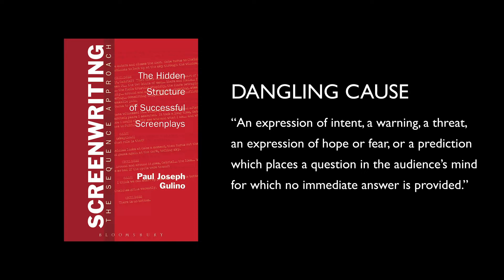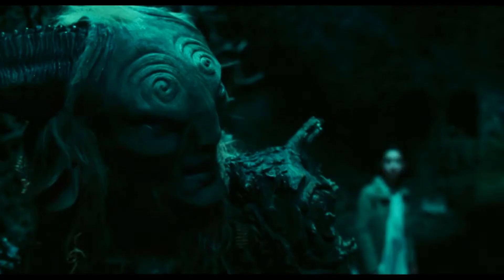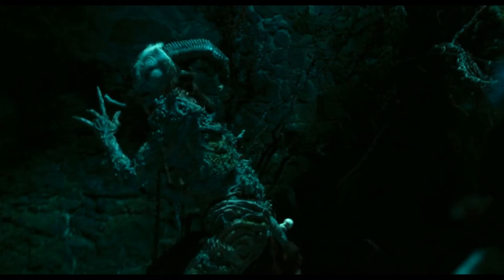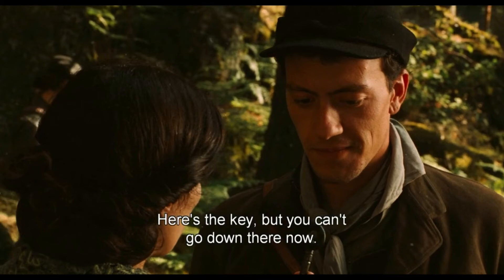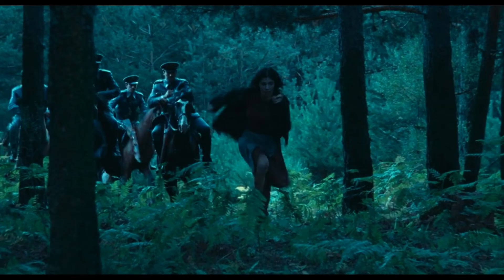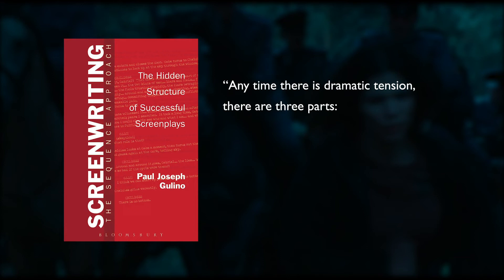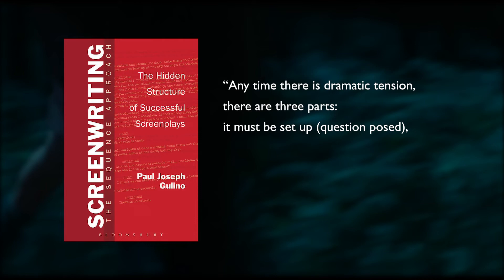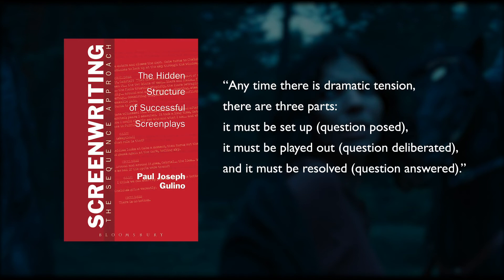Pan's Labyrinth: Analysis and Screenwriting Tips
This video essay dives into screenwriting tips in the PAN'S LABYRINTH screenplay, an excellent example of emotional shields, a powerful villain, and pushing the audience forward in the story.

Screenwriting Secrets in PAN'S LABYRINTH (2006):

00:00 Introduction
00:32 The First Ten Pages
02:37 Emotional Shields
04:16 Creating a Powerful Villain
06:56 Push the Narrative Forward

SPECIAL THANKS TO:
Brenda Garcia
Nicholas Barragan
William Chevalier